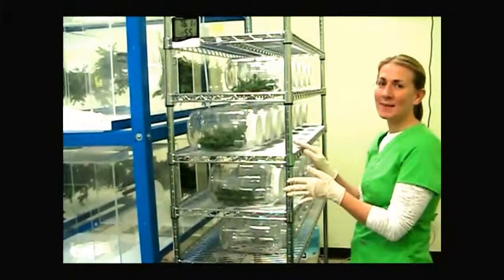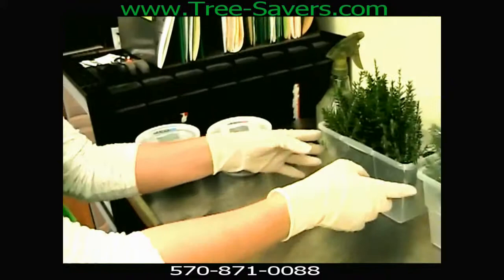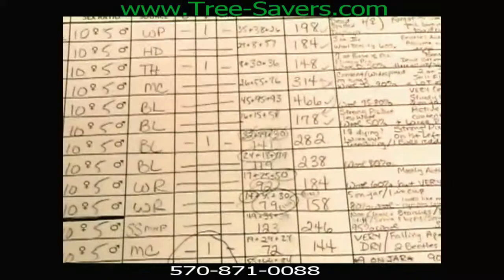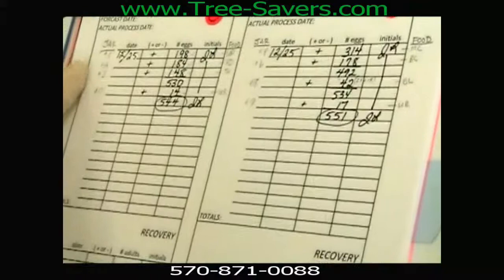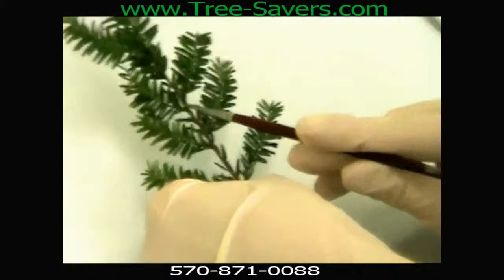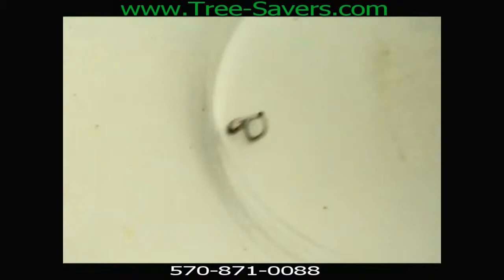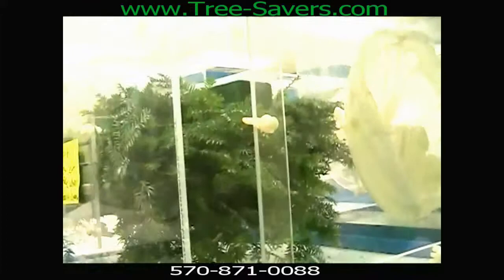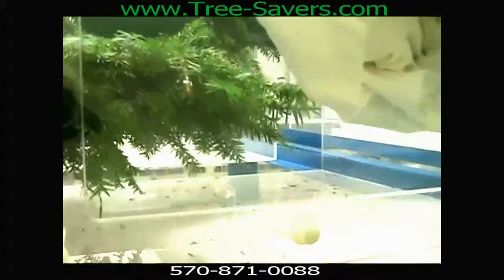SAVING the HEMLOCKS from WOOLLY ADELGID